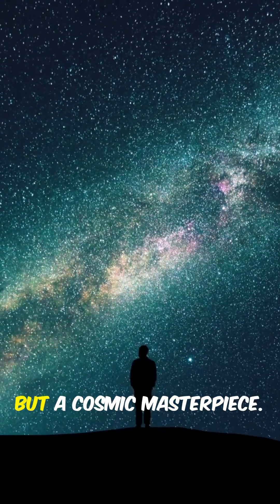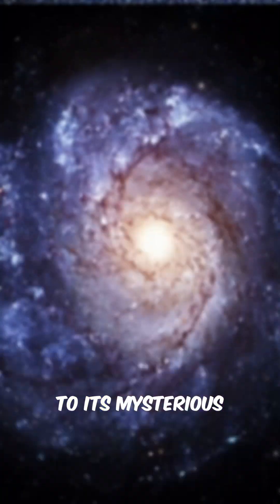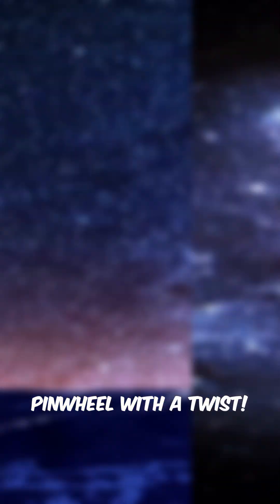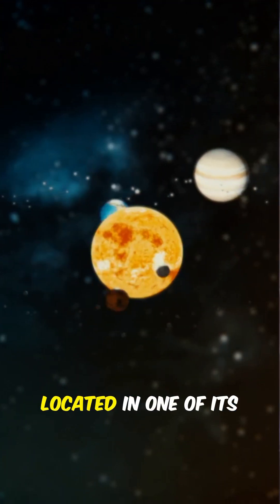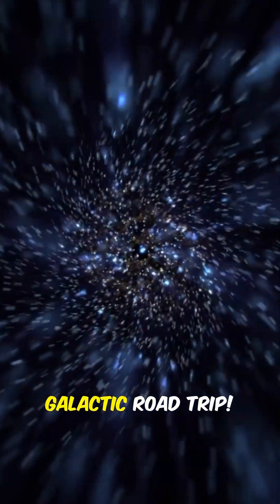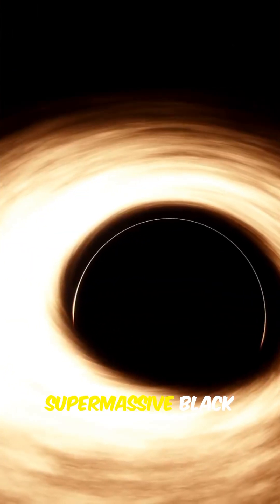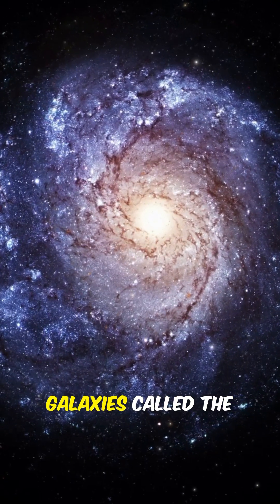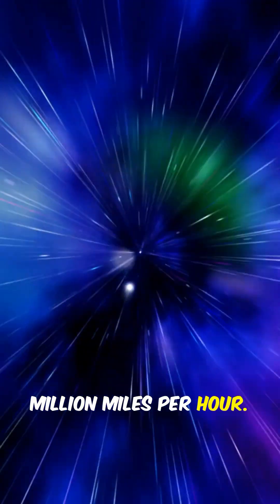The Milky Way Galaxy is WEIRDER than You Think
Discover the fascinating structure of our home galaxy, the Milky Way, in this engaging video! Learn about its barred spiral shape and the incredible fact that it contains over 200 billion stars. Delve into the specifics of our Solar System's location within the Milky Way, nestled in one of its spiral arms known as the Orion Arm. Whether you're an astronomy enthusiast or a curious learner, this video is packed with intriguing galactic facts that will expand your knowledge of the universe.